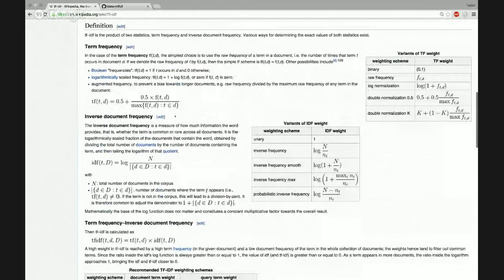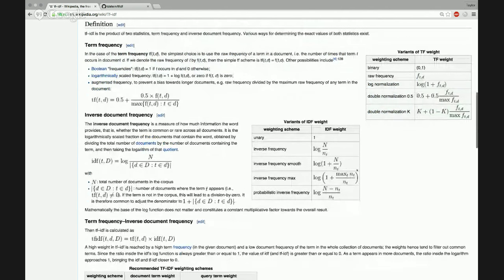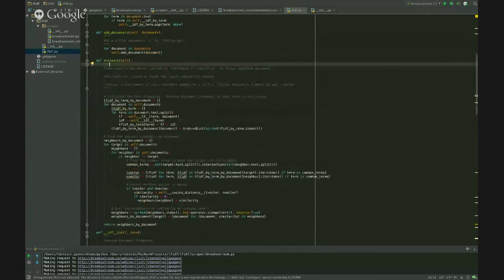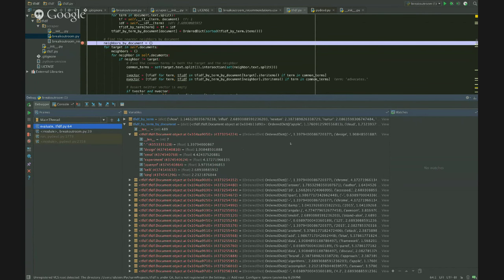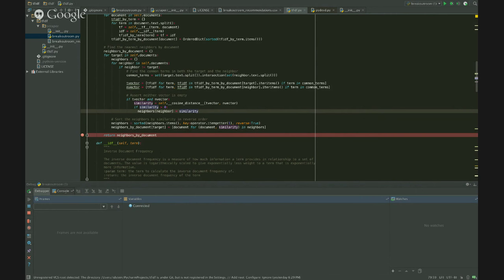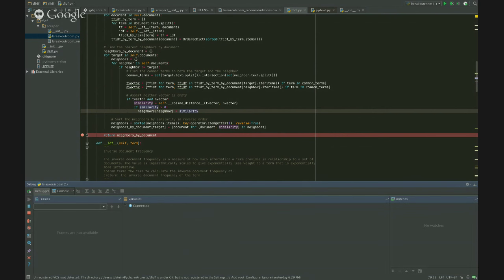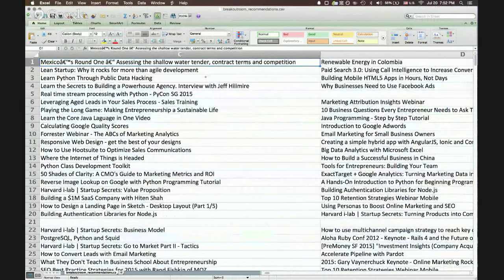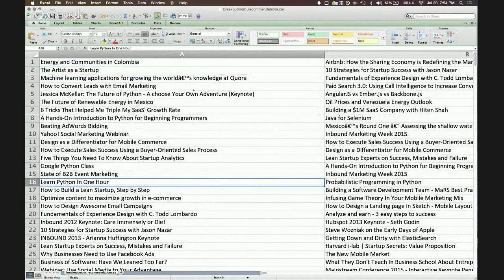How to create a text mining algorithm with Python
In this talk, we'll cover how use Python to create a text mining algorithm that performs TF IDF analysis to find similar text phrases. We'll also discuss text cleanup techniques, such as stop word removal and stemming.

About the speaker: Taylor Steinberg is a software engineer at Premier, Inc focused on data science and machine learning.